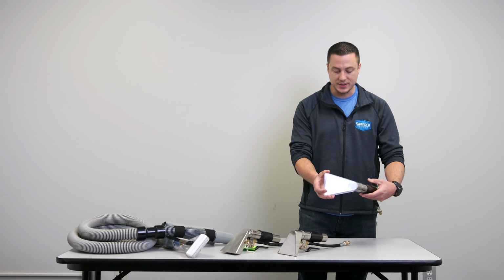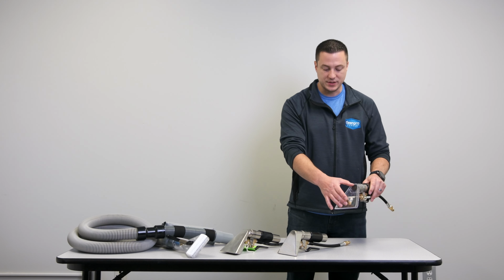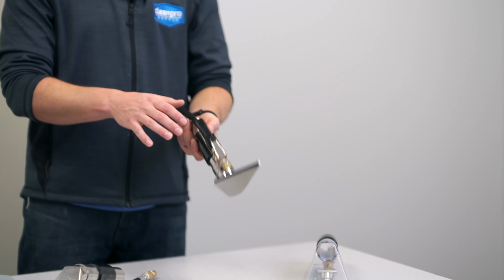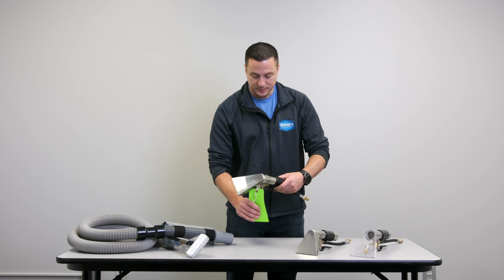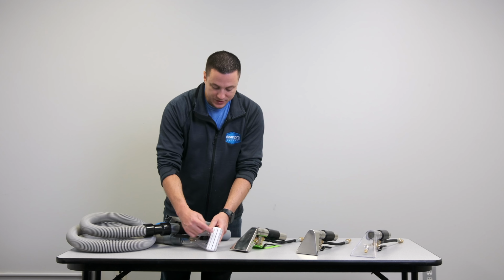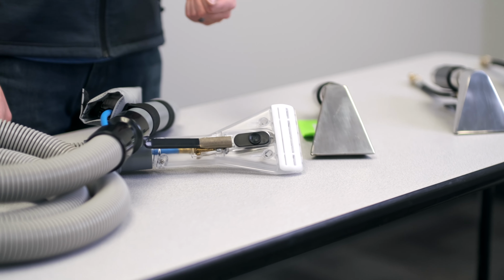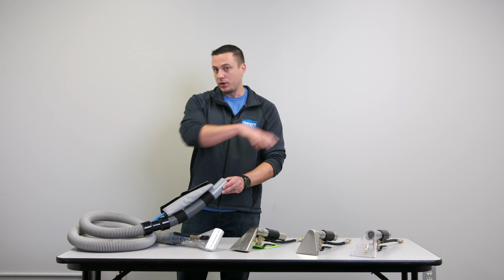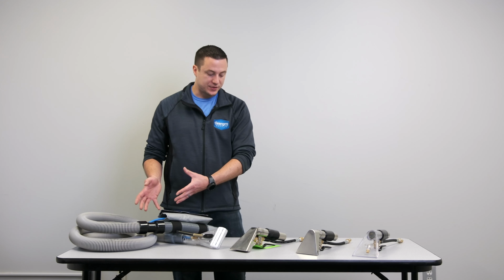Upholstery Tools - Detailed Review of Four of our Favorite & Best Selling Upholstery Tools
The industry is currently flooded with an abundance of great options for upholstery tools.
In today's video we will go over the features of some of our favorite upholstery tools.

🚀 Clean Pro Supply sells professional cleaning chemicals, industrial epoxy products, tools, equipment, extractors, truck mount systems, concrete grinders, shot blasters, floor scrapers, and more to cleaning professionals and epoxy floor installation contractors.

⭐️ Client Testimonial: “When I started my business, I spent hours online searching for equipment. Every company wanted to charge an arm and a leg for shipping… Clean Pro Supply didn’t charge me hardly anything. They sell the same excellent equipment everyone else does but marked down a lot cheaper. Also, I was denied financing equipment at another company but didn’t at Clean Pro Supply.
The customer service is the best part of this company. Rachel, whom I’ve worked with, has had an answer for everything and always has the best advice. Five stars from me!!”

Let me know what questions you have, as I'll be answering questions in the comments 🗣

For more tips, tricks, and other amazing products, visit our